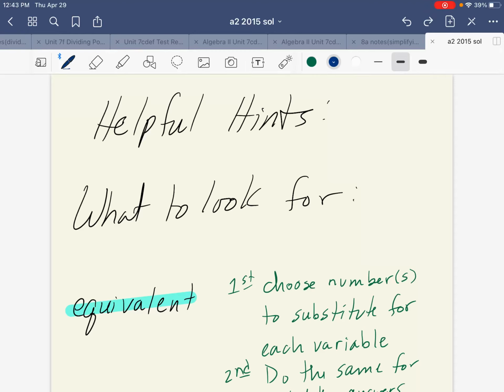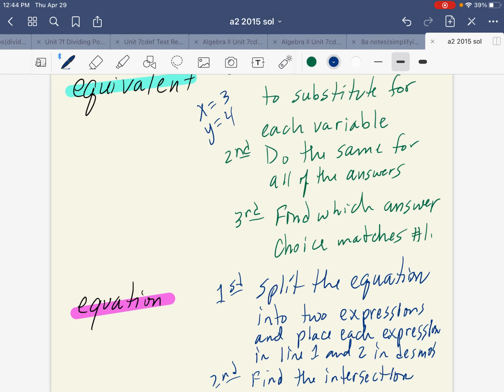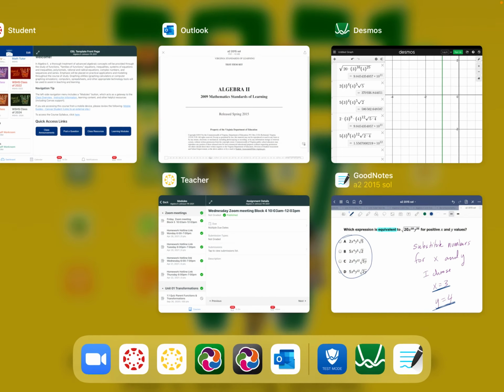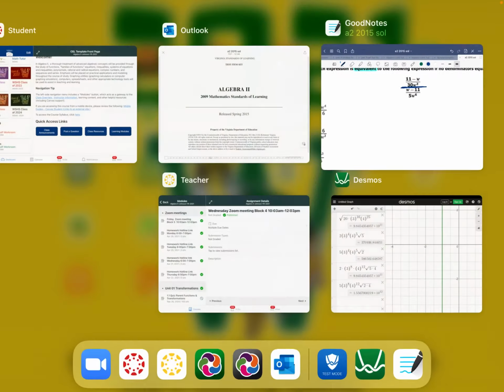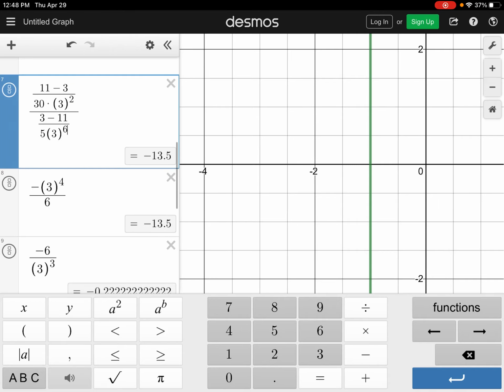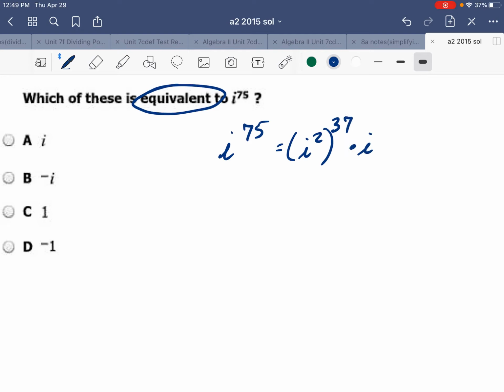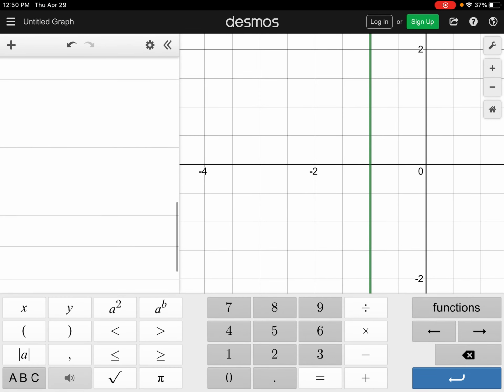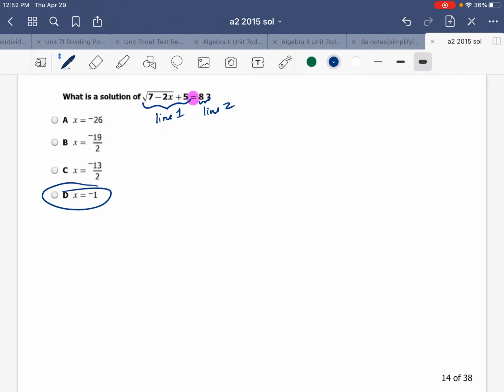Helpful hints for the Algebra 2 SOL